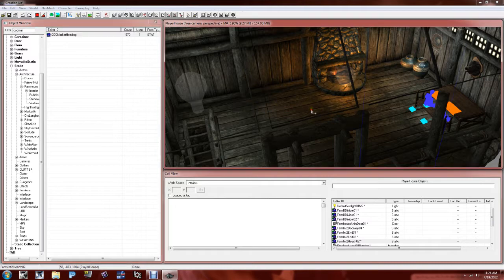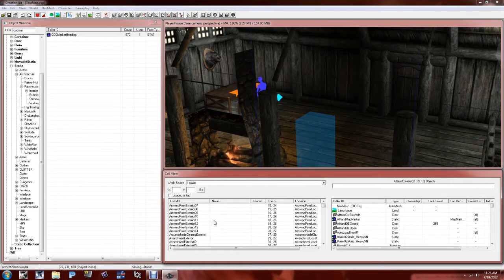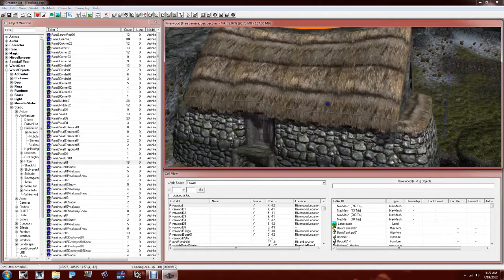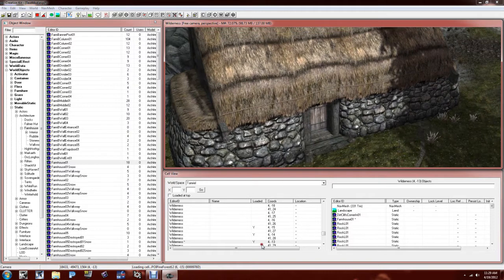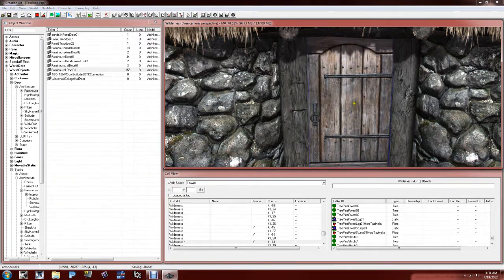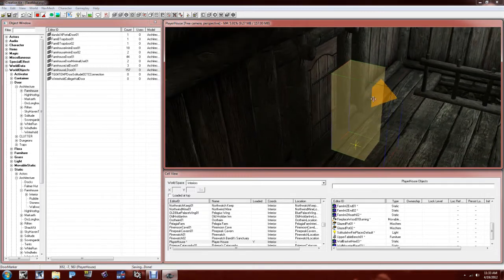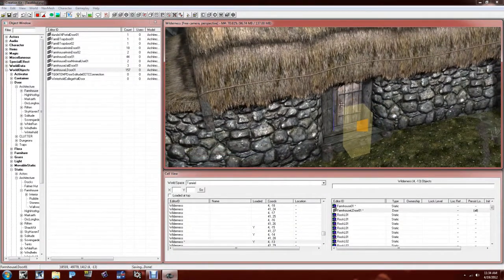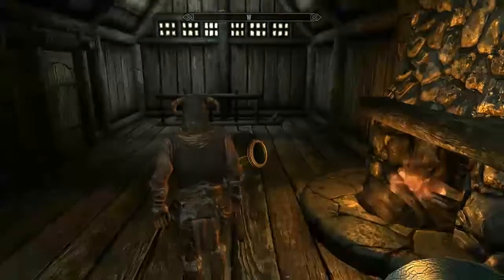Creation Kit House Creation Series Part 3 (Link to the world)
This tutorial is the thrid of a six part series of videos on creating a house in The Elder Scrolls Skyrim, in this tutorial you will learn how to build a basic cottage and place items within it as well as how to do lighting and setting it up to support an NPC. I will also go through packages in the end tutorial videos to get your NPC to have a daily routine rather than stay at home al day.

In this tutorial I will cover how to link your Skyrim House or Dungeon to the outside world which will allow your follower or NPC to enter and leave at will.

and from there you can download my mods and access lots more.